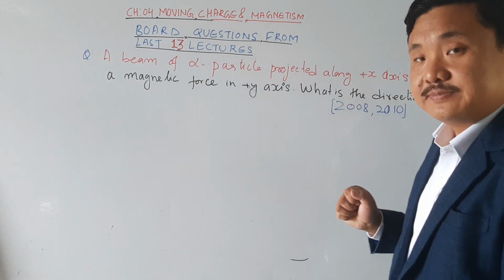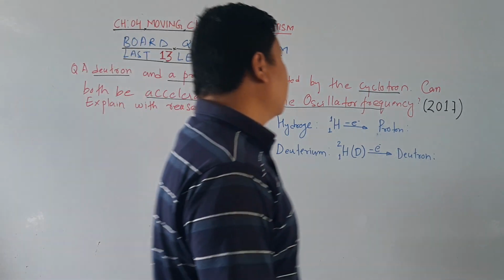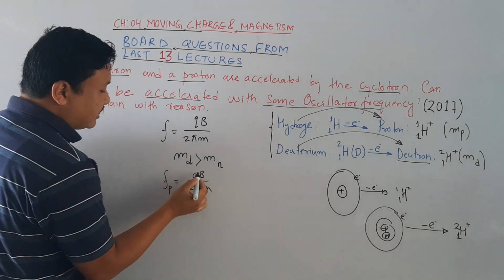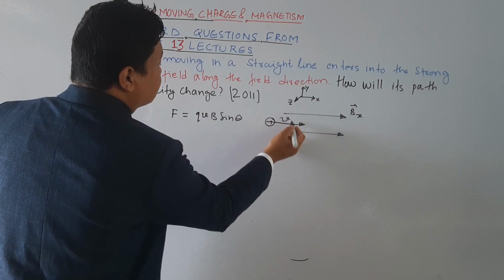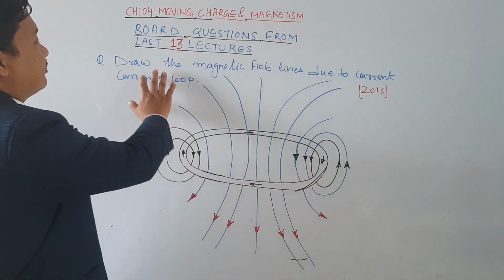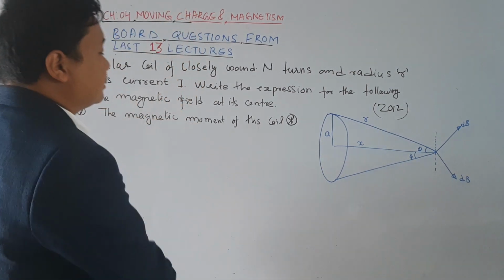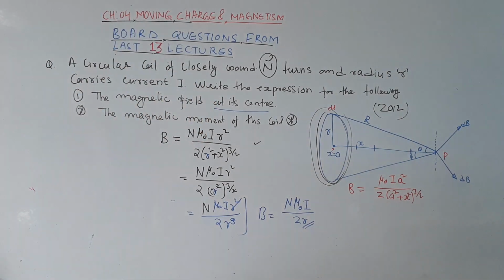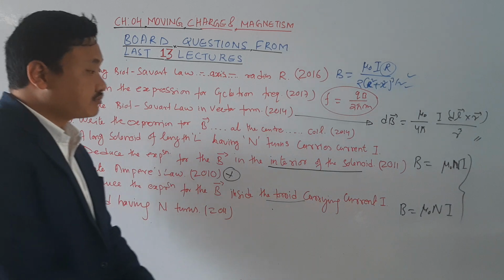CH:04 (L:16) BOARD QUESTIONS OF MOVING CHARGES AND MAGNETISM || IMPORTANT CBSE QUESTIONS CLASS 12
In this video lesson I have discussed the cbse board questions of moving charges and magnetism which is chapter 4 of class 12 physics. In this lesson the quesions till the topic cyclotron is discussed. All types of questions such as numerical, logical, descriptive questions have been solved and explained with best possible way.

it also contain the Important questions of moving charges and magnetism

below is the link of important numerical problem of cyclotron

questions from Biot-Savart law

Question from Ampere's law

questions from Ampere's Circuital Law

questions from cyclotron

question of resonance frequency

questions of moving charges and magnetism

questions of lorentz force